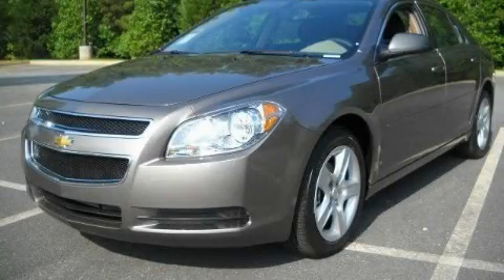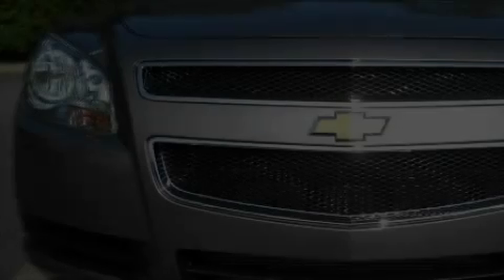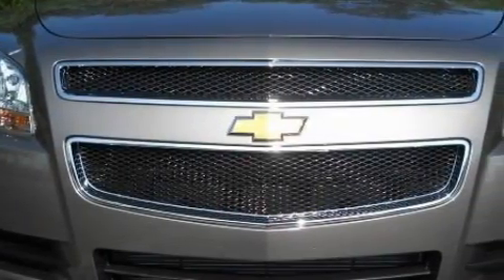2010 Chevrolet Malibu Alpharetta GA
Year: 2010
 Make: Chevrolet
 Model: Malibu
 Engine: Gas 4-Cyl 2.4L/146.5
 Trans.: Automatic
 Exterior: Mocha Steel Metallic
 Miles: 10
 Interior: TAN

 http://

 2010 Chevrolet Malibu Alpharetta GA